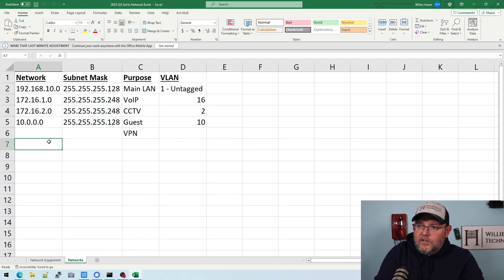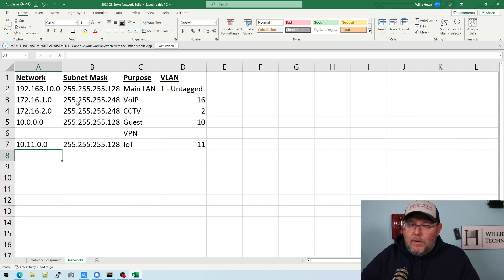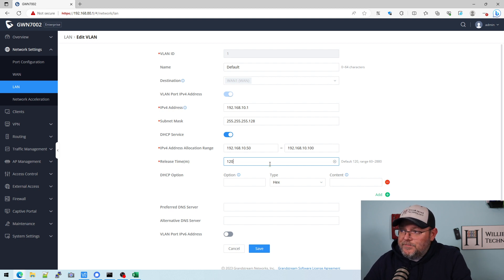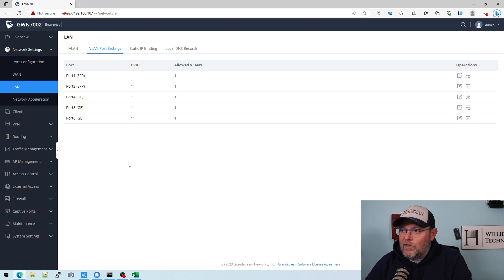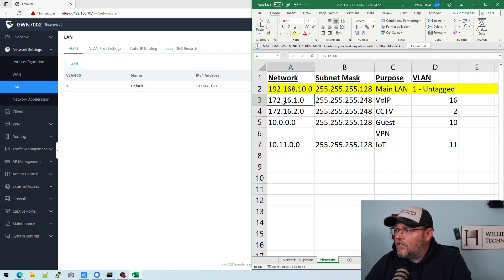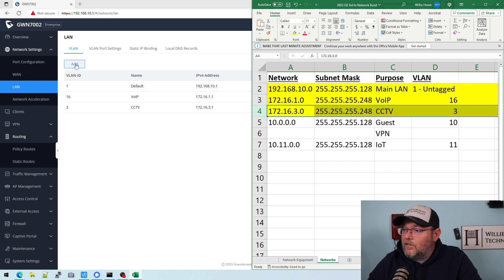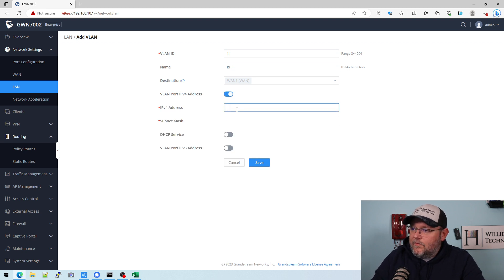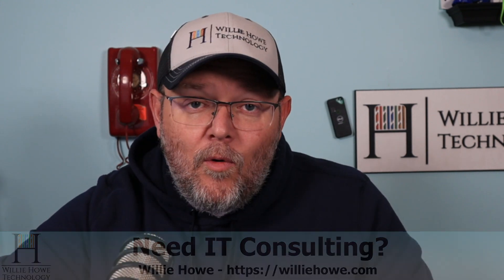SoHo Network Build Part 2: Router VLAN Setup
In our SoHo Network setup part 2 we're going to talk about our VLANs and set them up on the router!  I'm going to find out from Grandstream what that VLAN2 is reserved for since we can use it!  In the next video we'll tighten down our firewall rules.

Amazon Afflilate Links for Gear:
Grandstream GWN7801P Switch
Grandstream GWN7664 Access Point